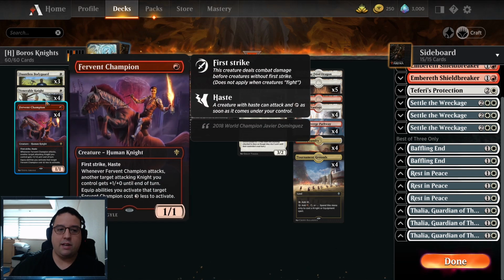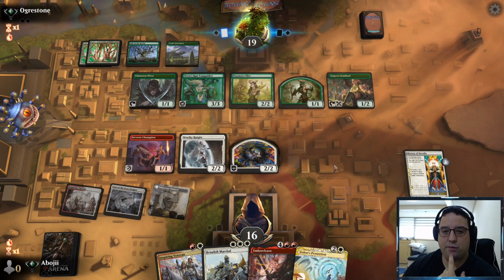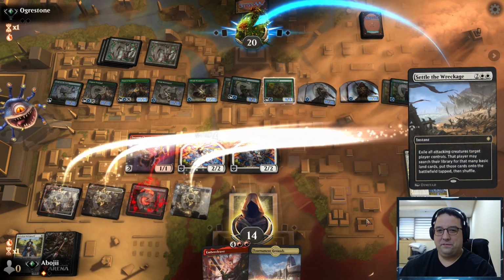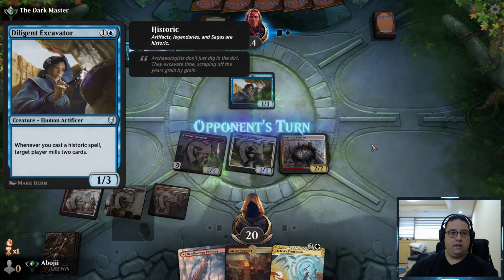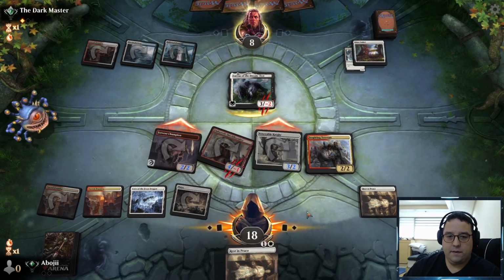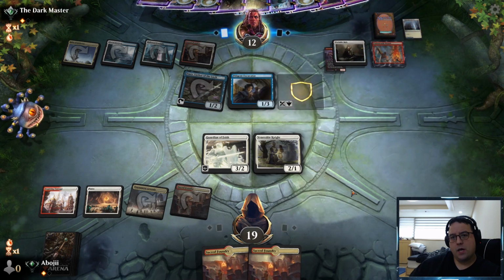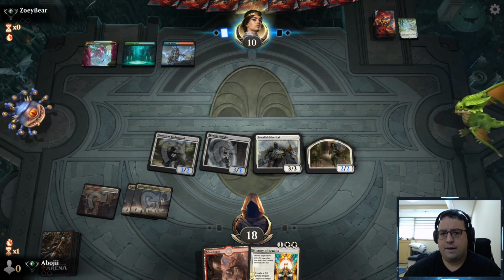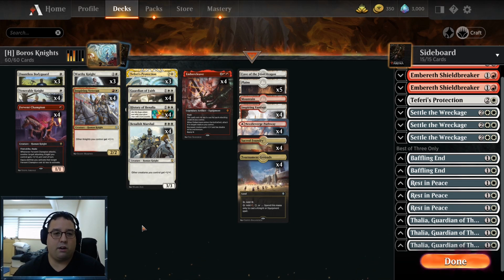[MTG Arena] Historic - Boros Knights (Bo3) Support Other Tribes Wizards!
A friend asked me to take a look at Knights in Historic.  I always enjoy playing Tribes, so I was all for it!

Timestamps:
0:00 - Intro
6:07 - vs. Elves (Match 1)
22:06 - vs. Jeskai Breach Combo (Match 2)
37:36 - vs. Jund Food (Match 3)
44:21 - vs. Temur Mid (Match 4)
51:15 - Closing Thoughts